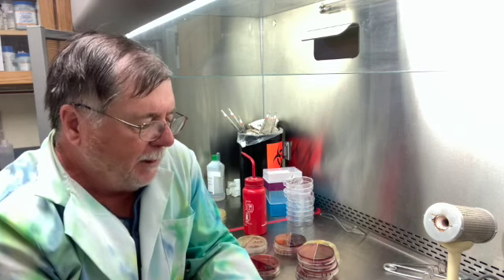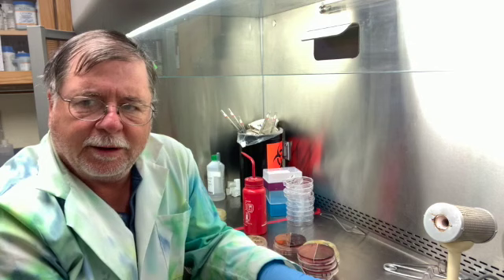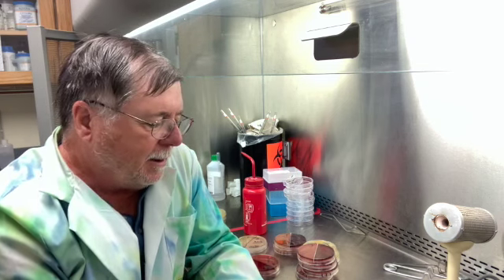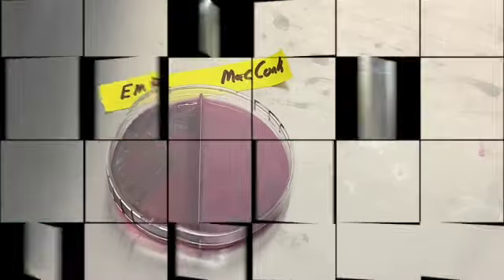Lab 13 & 14 (Part 2 of 2) MacConkey and EMB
This video is about Lab 13 & 14 (Part 2 of 2) MacConkey and EMB